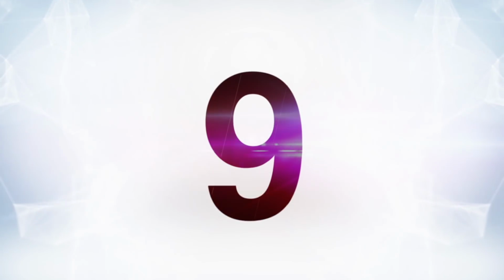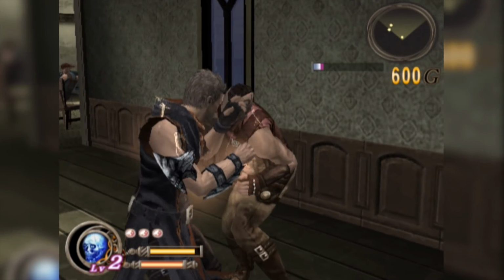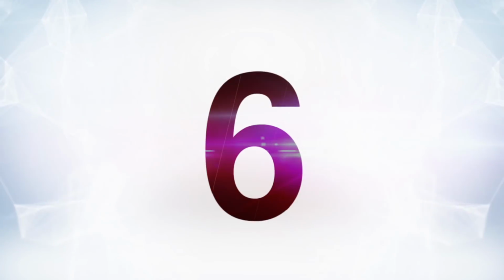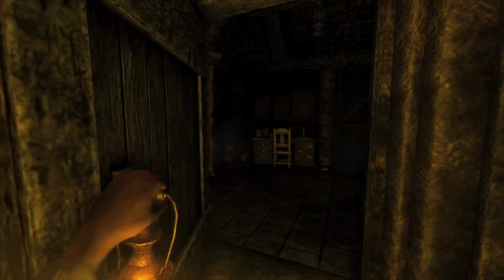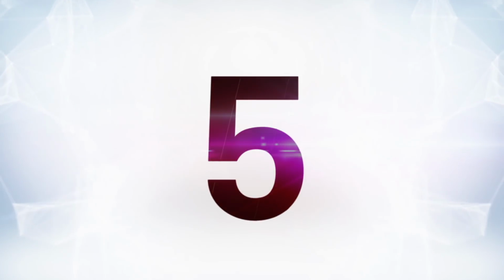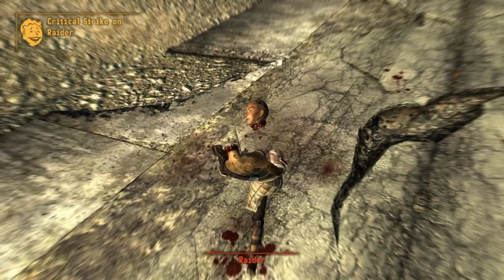10 Best Games That Change Difficulty Based On How Well You Play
Video games can often be difficulty, but some games may have more going on behind the scenes than you'd expect. Here are the best examples.